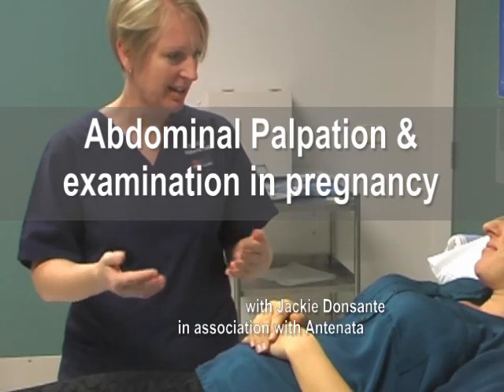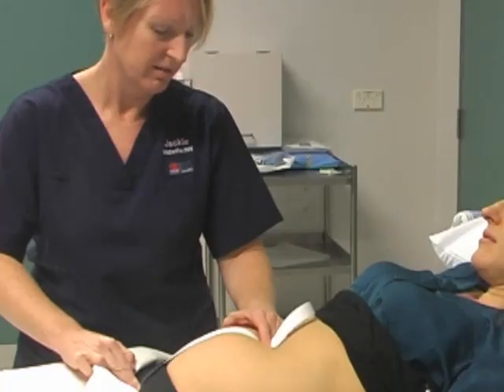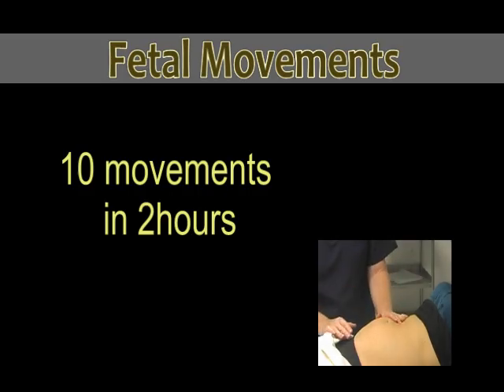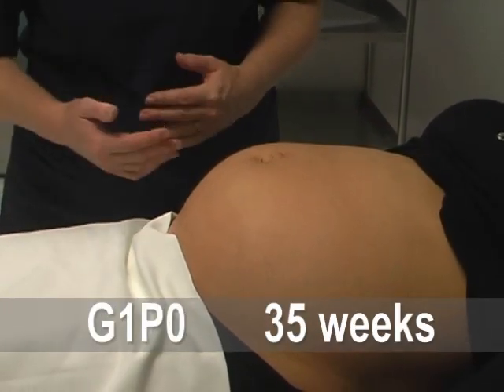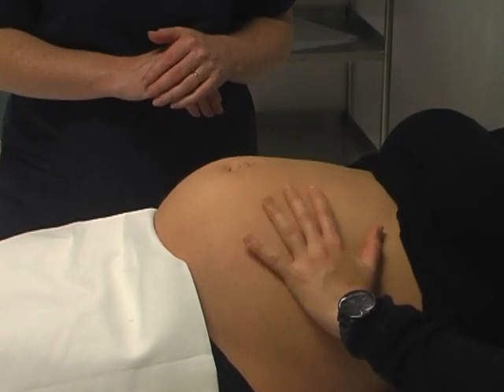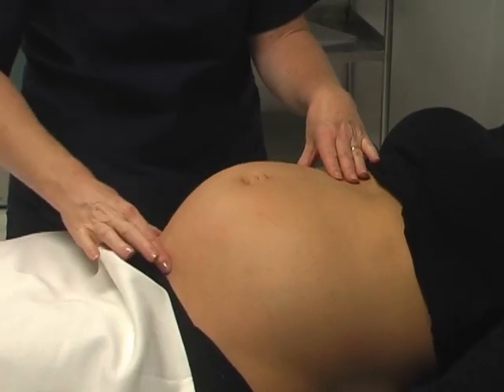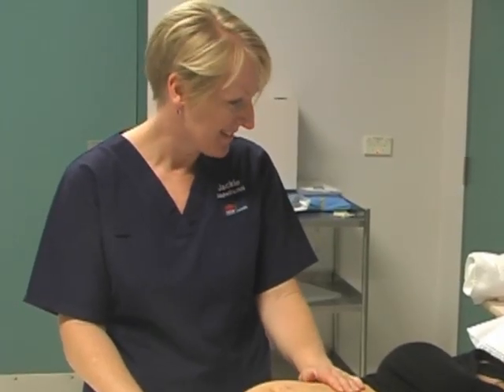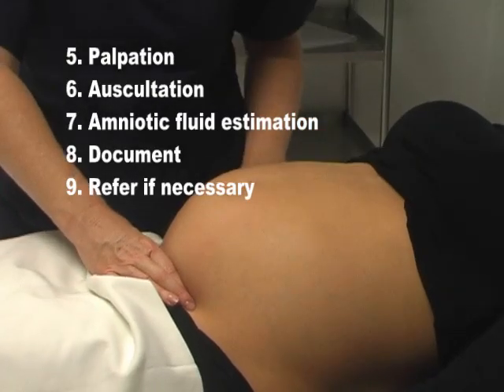Abdominal Palpation in pregnancy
Antenatal Shared Care, Wollongong Hospital, 2014
Abdominal Palpation & examination during pregnancy
Fundal Height Measurement
Fetal Heart Rate Monitoring
Thanks to Midwife Jackie